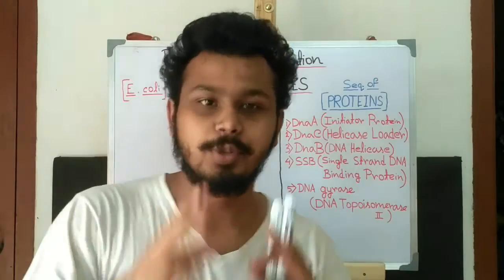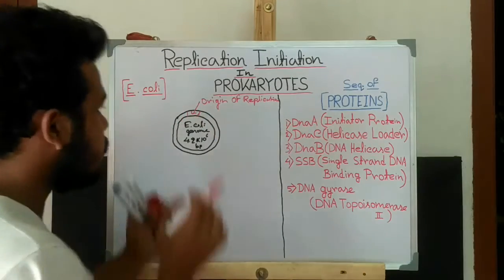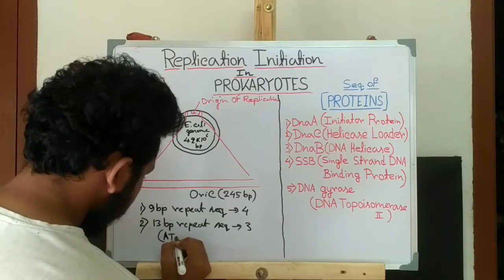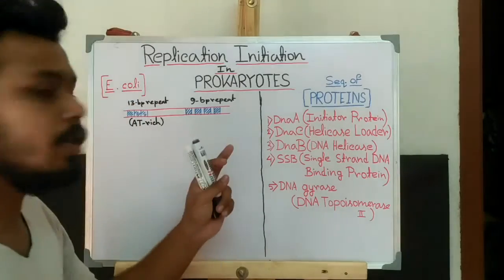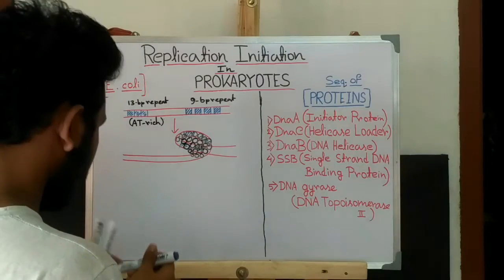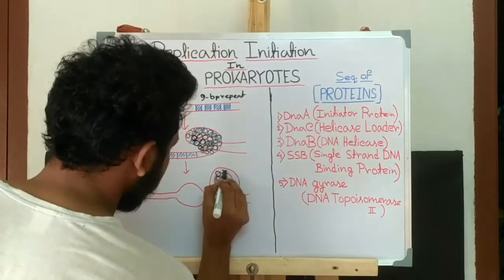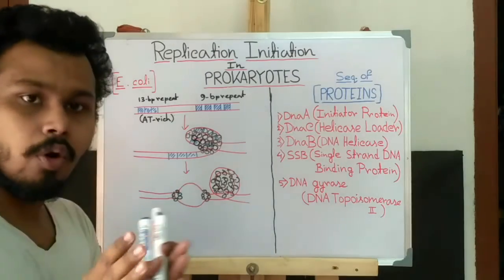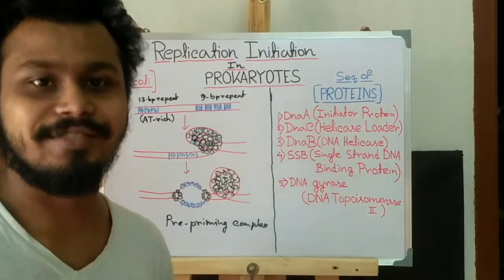DNA Replication initiation in prokaryotes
Description:

In prokaryotes, the DNA is circular.  Replication starts at a single origin (ori C) and is bi-directional and semi-conservative.

The region of replicating DNA associated with the single origin is called a replication bubble or replication eye and consists of two replication forks moving in opposite direction around the DNA circle.

During DNA replication, the two parental strands separate and each acts as a template to direct the enzyme catalysed synthesis of a new complementary daughter strand following the normal base pairing rule.

Three basic steps involved in DNA replication are Initiation, elongation and termination.

I. Initiation

Step 1: Binding of DNA around an initiator protein complex DNA-A ATP ~30-40.

The DNA B or helicase unwinds ori C (origin of replication) and extends the single stranded region for copying.

Step 2: Single strand binding protein (SSB) binds to this single stranded region to protect it from breakage and to prevent it from renaturing.

As the parental DNA is unwound by DNA helicases and SSB (travels in 5’-3’ direction), the resulting positive supercoiling (torsional stress) is relieved by topoisomerse I and II (DNA gyrase) by inducing transient single stranded breaks.

Then pre priming complex is formed and initiation phase is completed